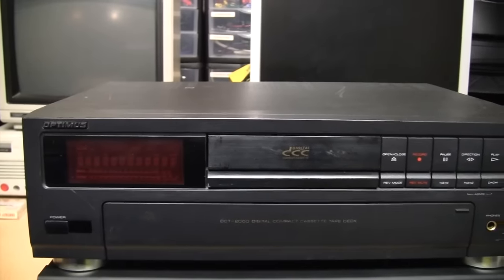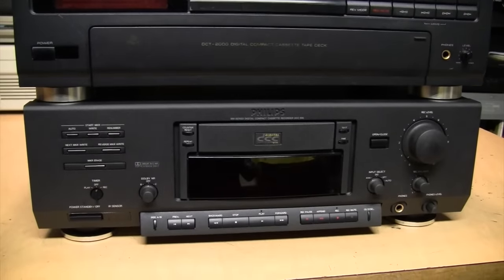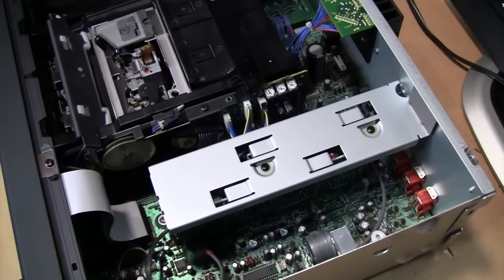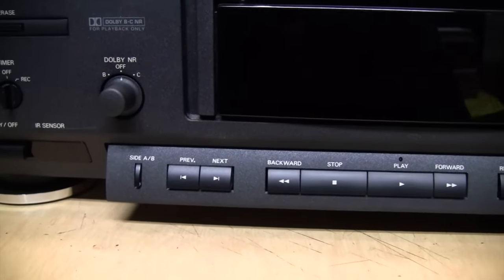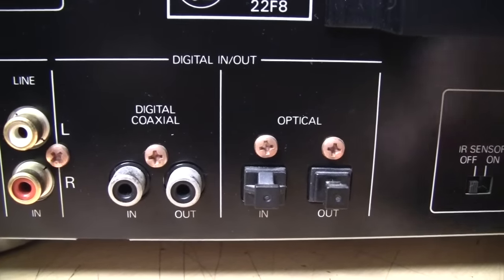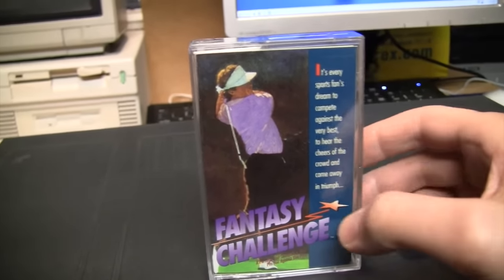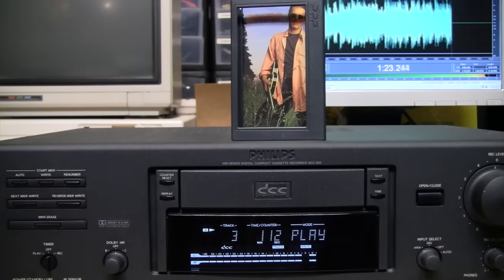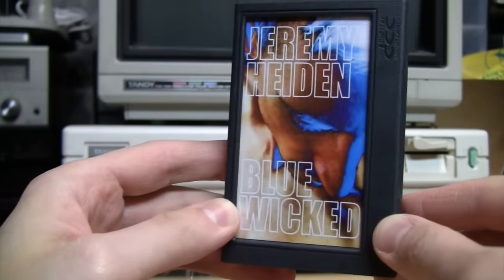Philips DCC900 Digital Compact Cassette deck revived!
Thanks to Ralf ("Dr. DCC") of the DCC Museum, I can now finally enjoy playing and recording Digital Compact Cassette tapes using a Philips DCC900 deck that was restored by him.